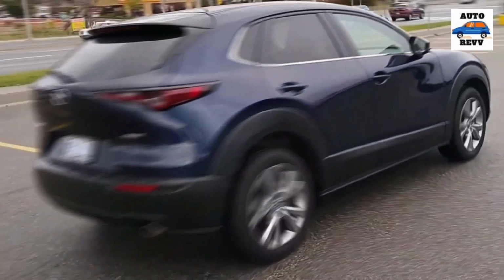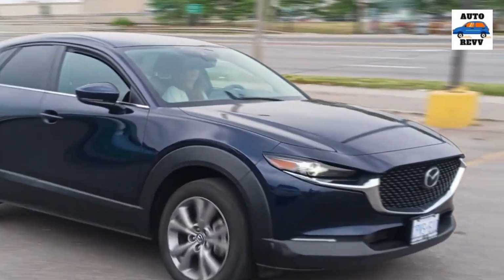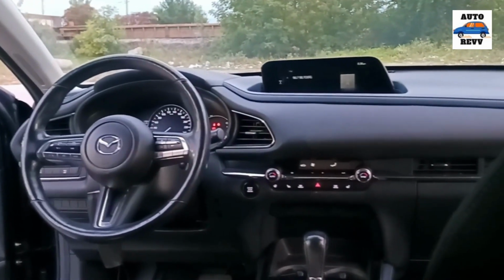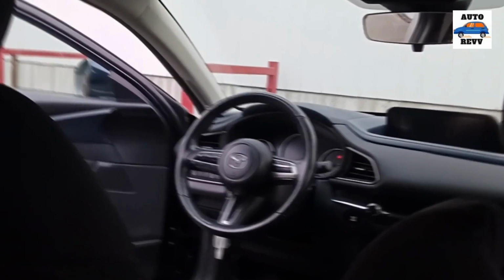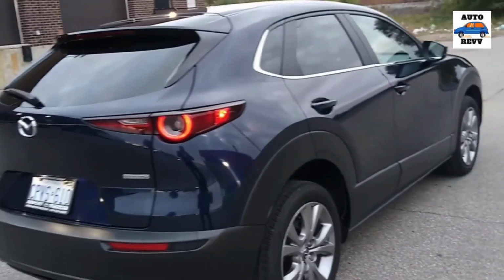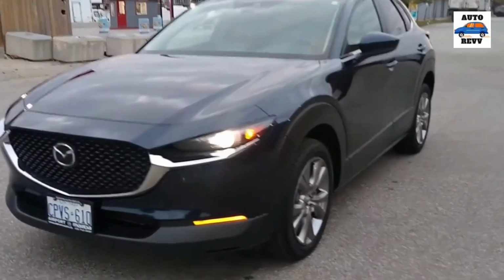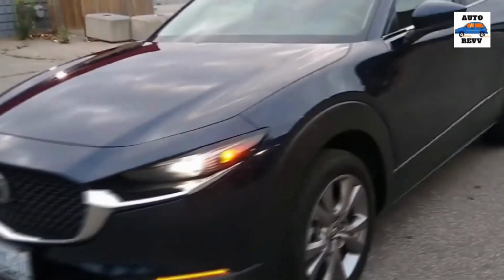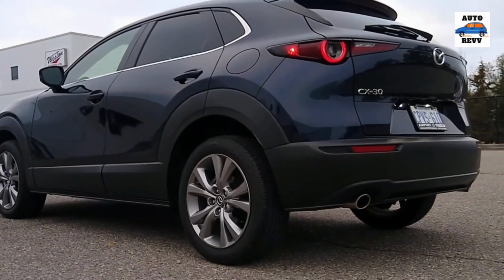Mazda CX-30 Compact SUV - Review, Interior and Exterior Facts.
The Mazda CX-30 is a compact crossover SUV that has gained attention for its stylish design, engaging driving dynamics, and well-appointed interior. Keep in mind that there may have been updates or new releases since then, so it's advisable to check the latest reviews for the most current information.
Exterior Design:
One of the standout features of the Mazda CX-30 is its sleek and modern exterior design. The Kodo design language is evident, giving the CX-30 a sporty and sophisticated appearance. The sculpted body lines and a well-proportioned silhouette contribute to an overall sense of elegance and dynamism.

Interior and Comfort:
Inside, the CX-30 offers a premium and well-crafted interior. High-quality materials, attention to detail, and a minimalist approach to design create a sophisticated and comfortable cabin. The seats are supportive, and the layout of controls is intuitive. The CX-30's interior is spacious for its class, providing ample legroom and headroom for both front and rear passengers.

Technology and Infotainment:
Mazda has equipped the CX-30 with modern technology features. The infotainment system is controlled through a user-friendly interface, often featuring a rotary dial for ease of use. Depending on the trim level, you can expect to find features such as a touchscreen display, smartphone integration (Apple CarPlay and Android Auto), navigation, and advanced safety technologies.

Performance:
Mazda is known for producing cars that are enjoyable to drive, and the CX-30 is no exception. The vehicle typically offers a smooth and responsive driving experience. The available engine options, including Skyactiv-G and Skyactiv-D, provide a good balance of power and fuel efficiency. The handling is precise, and the suspension is tuned to deliver a comfortable ride without sacrificing sportiness.

Safety:
Safety is a priority for Mazda, and the CX-30 often comes equipped with a comprehensive suite of safety features. This may include adaptive cruise control, lane departure warning and intervention, forward collision warning with automatic emergency braking, and more. The CX-30 has performed well in safety tests conducted by independent organizations, earning high scores for crashworthiness.

Fuel Efficiency:
The CX-30 typically offers competitive fuel efficiency within its segment. The Skyactiv technology, which focuses on optimizing both performance and fuel economy, contributes to the vehicle's overall efficiency.

Conclusion:
The Mazda CX-30 is a well-rounded compact crossover that appeals to those seeking a stylish and engaging driving experience. With its attractive design, well-appointed interior, advanced technology, and commitment to safety, the CX-30 competes effectively in the compact SUV market. However, individual preferences and priorities may vary, so it's recommended to test drive the vehicle and consider specific needs before making a final decision. Always check for the latest reviews and updates to ensure that you have the most current information.